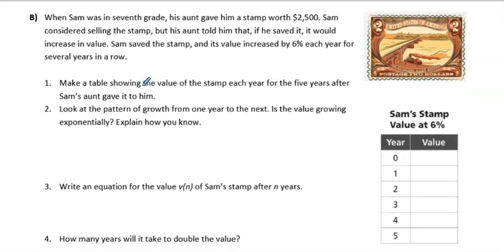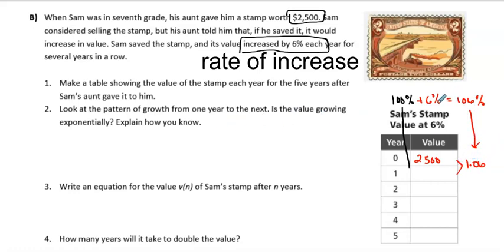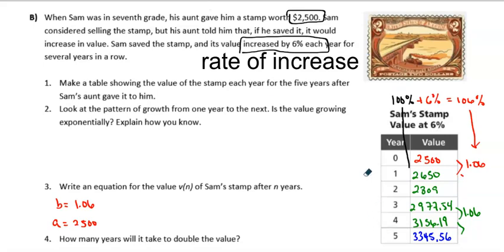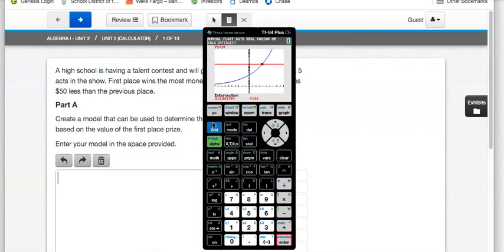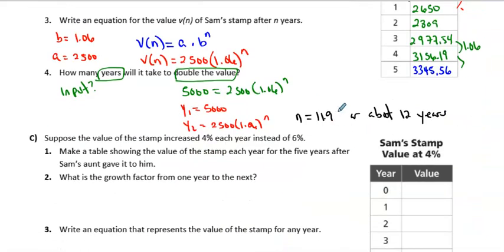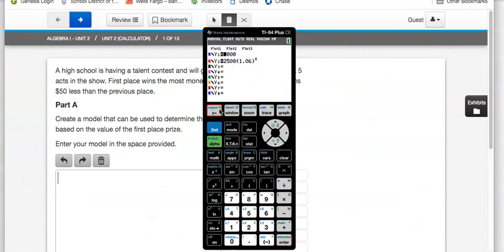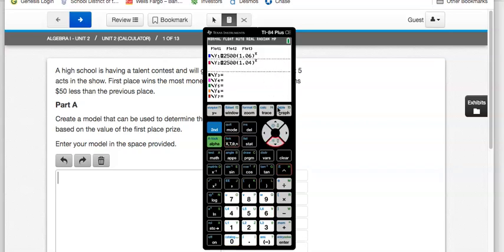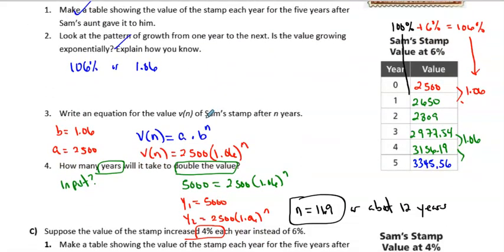Growth Fac vs Rate Parts B&C